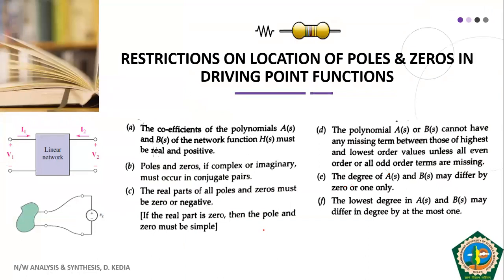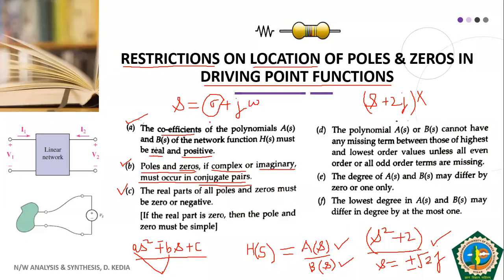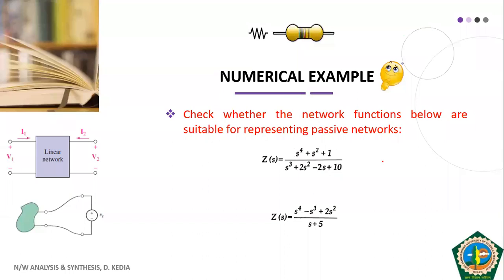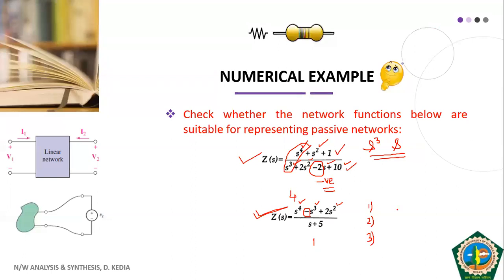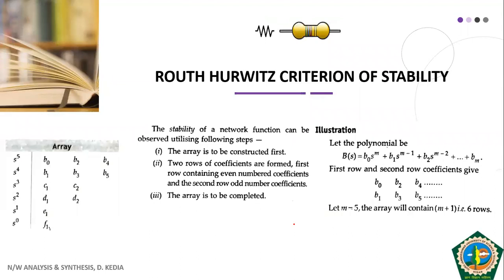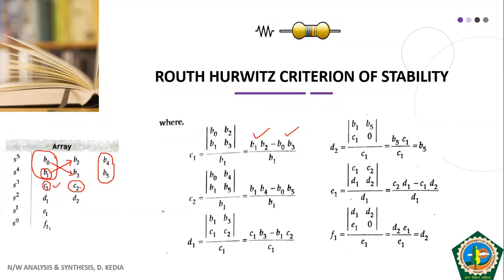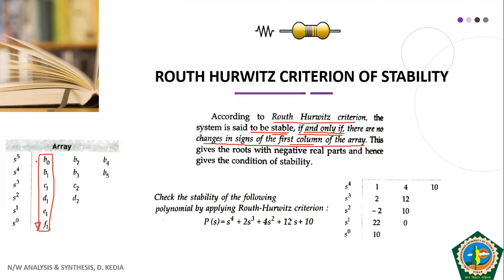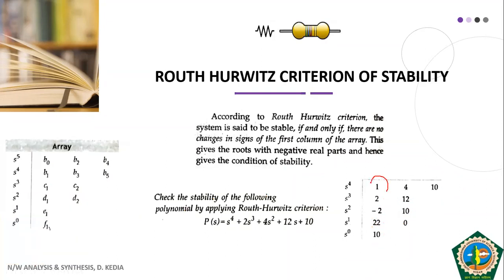Network Functions, (part-2), Lecture 22, Network Analysis and Synthesis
Network Functions, (part-2), Lecture 22 NAS, Network Analysis and Synthesis,B.Tech.(ECE)electronics and communication engineering